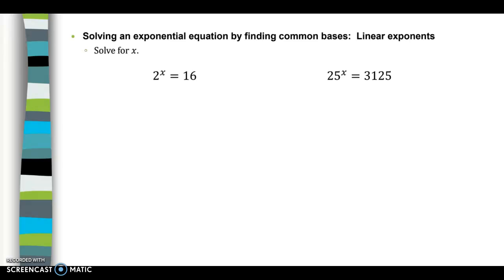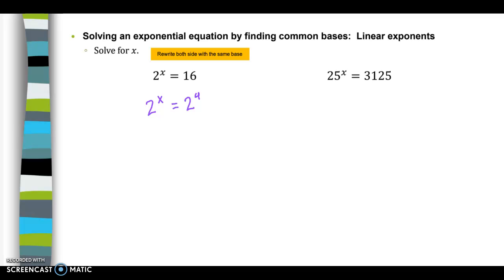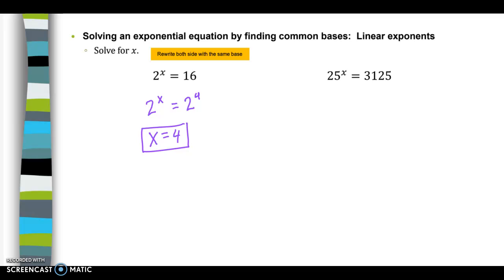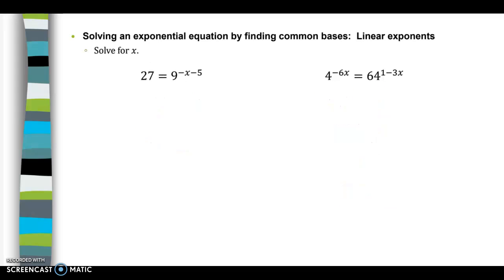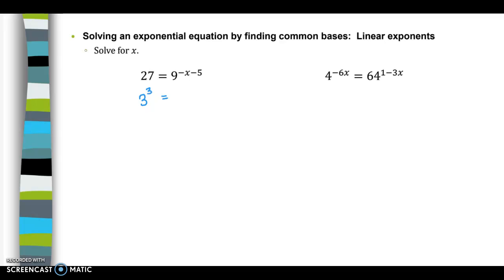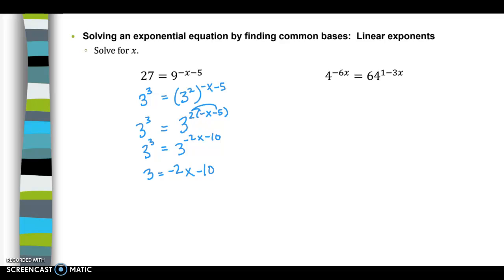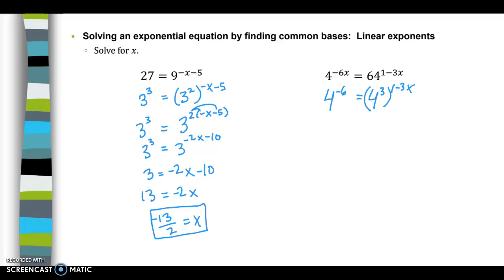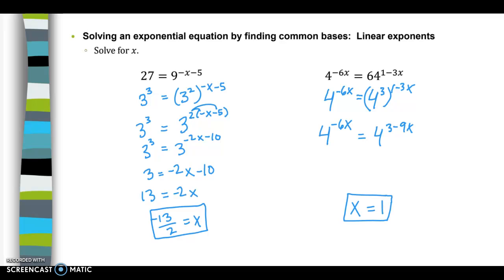Solving an exponential equation by finding common bases: Linear exponenets